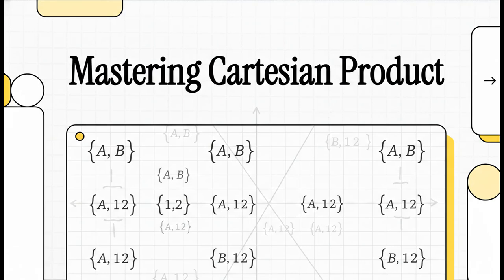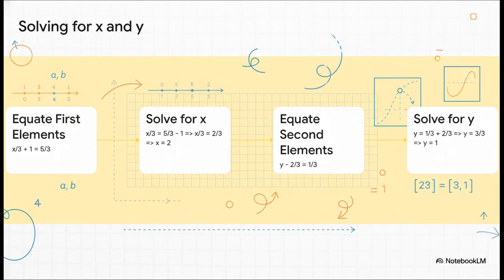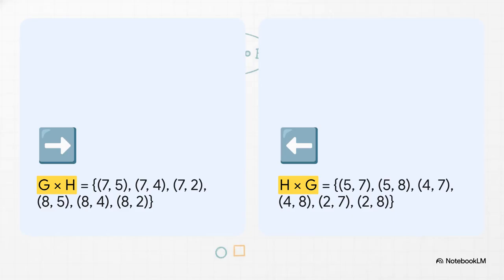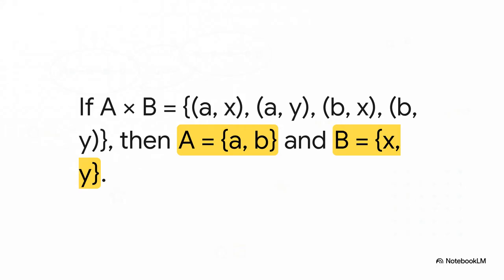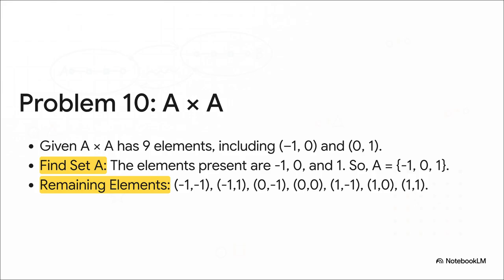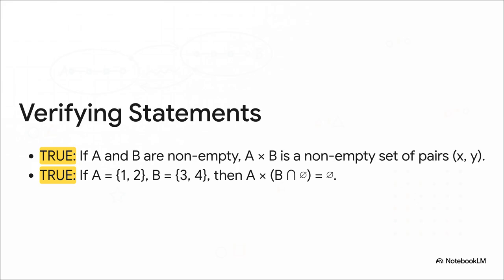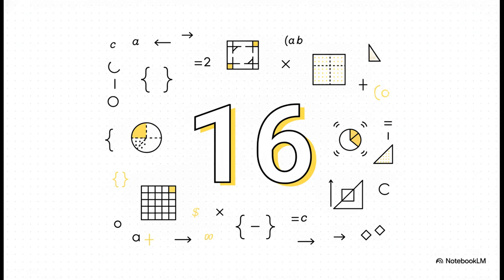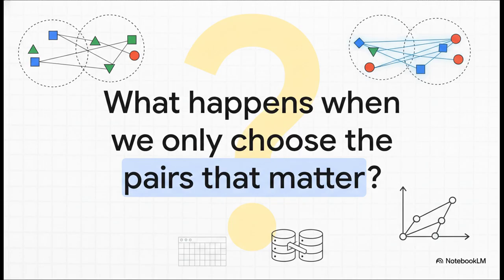Relation Function Problems Solving 1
11th maths full chapter

class 11 maths basics to advanced

class 11 maths easy method

class 11 maths tricks

class 11 maths for beginners

class 11 maths concept clarity

principle of mathematical induction class 11

linear inequalities class 11

conic sections class 11

class 11 maths sample problems

class 11 maths previous year questions

class 11 maths mcq

class 11 maths numericals

class 11 maths short tricks